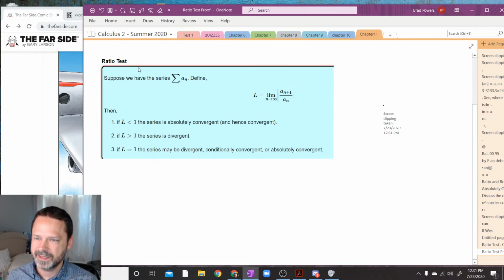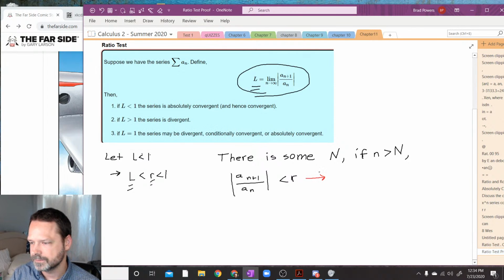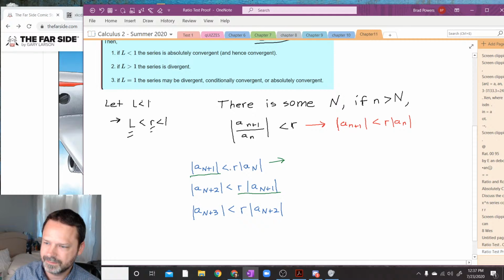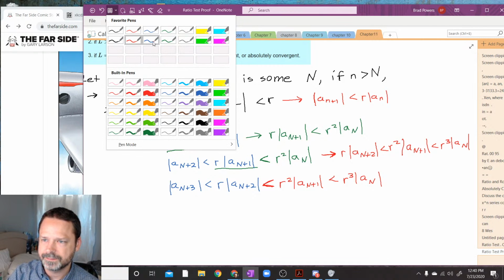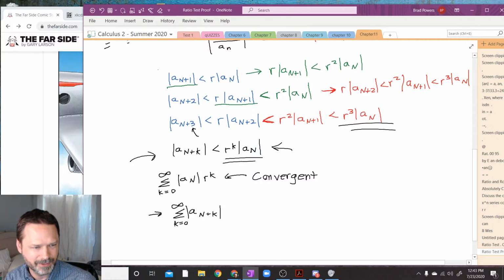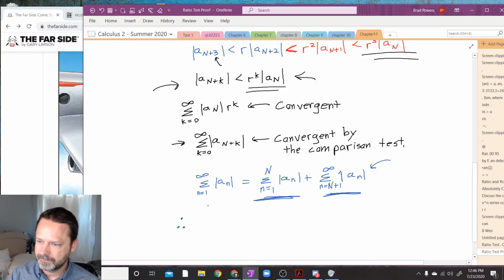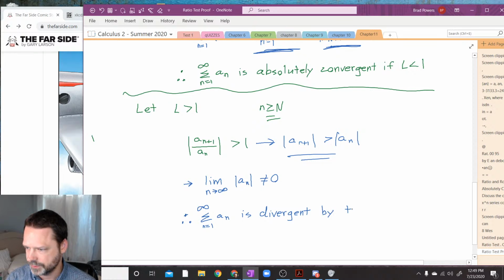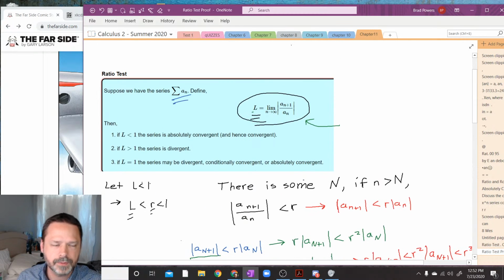Proof of the Ratio Test